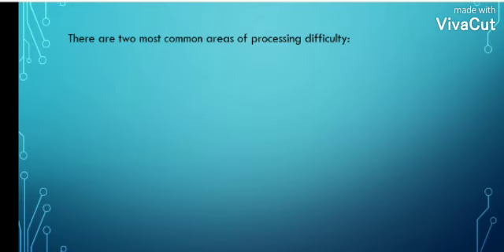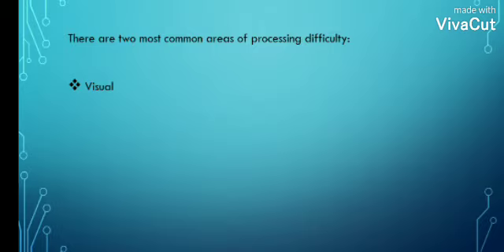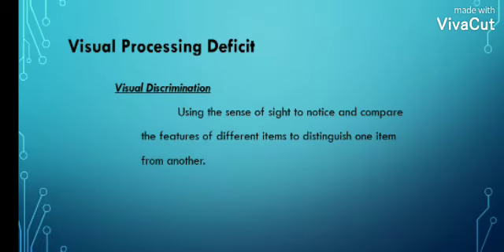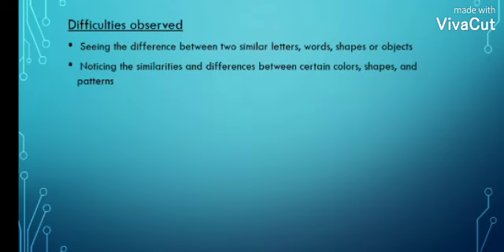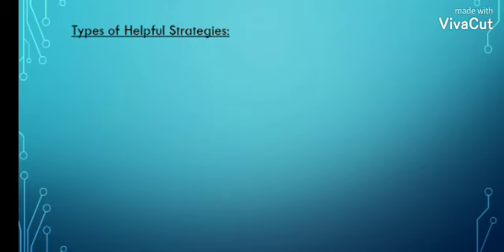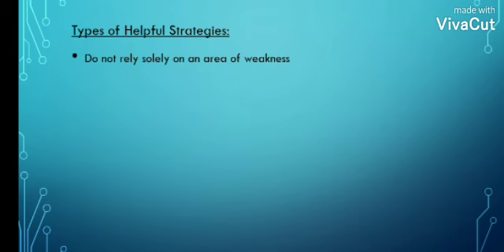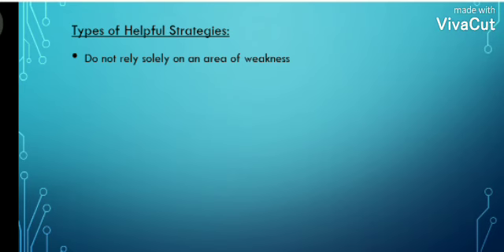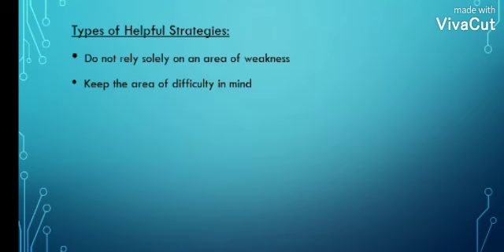Information Processing Deficit